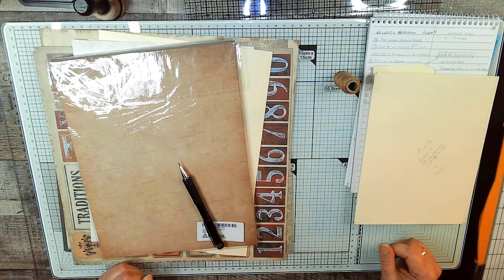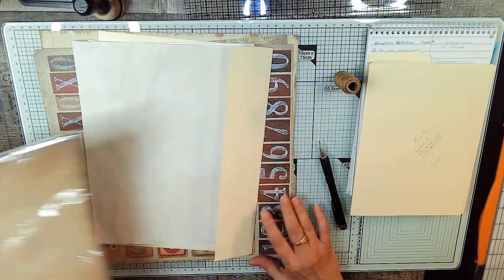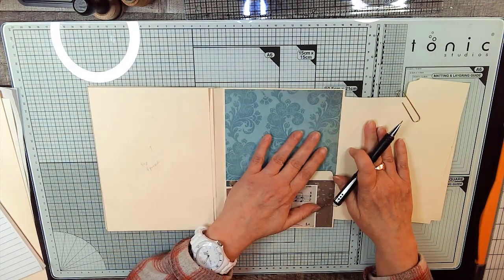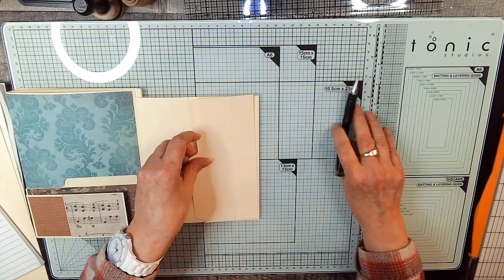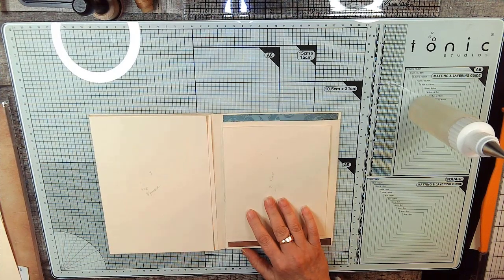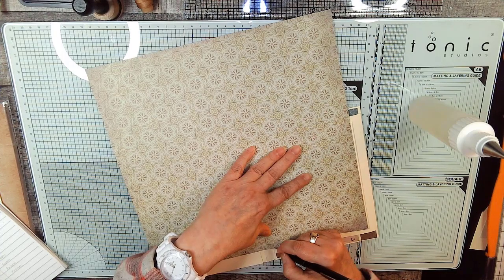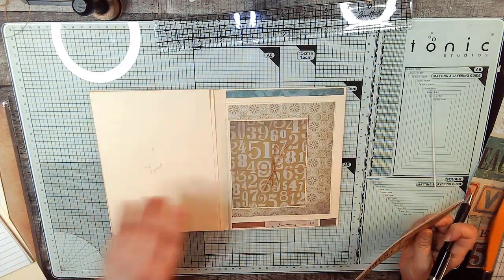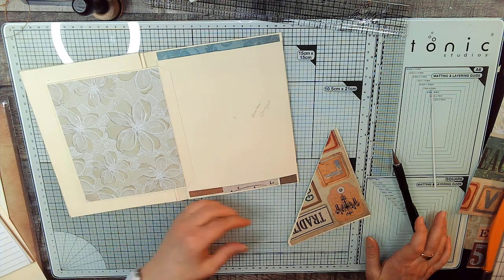Eclectic Heirloom Video 4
Get ready for the full-sized manila folder project you have always wanted to make! Not a "One Folder Wonder" but several folders all made into an eclectic book with many, many flips, tucks, hidden pockets, and more. Check out this new series today! A complimentary step-by-step tutorial is available for this project.

See below for a list of all of the items I use in my tutorials.

Complimentary PDFs of most of my 300+ videos and video series with step-by-step instructions are available only at the Sweet Pea Papers Facebook Group
PLUS, promote your YouTube channels anytime and Etsy stores on Wednesdays. Get freebies, Saturday Surprises, and more!

Make a small donation and help buy materials for more free videos.

Recommended designers and/or YouTube channels:

DM Designs USA:
Lisa's Paper Lace and Bling:
Taylor Made Journals:
Line Dot Arrow:
Larkin Lane Creations
Collage Type

Items I use in most of my videos:
Fabritac Glue
Neenah 65lb Cardstock (Cream)
Neenah 65lb Cardstock (White)
Neenah 65lb Astrobrights Cardstock (Black)
Crop-a-dile 2 Big Bite
Eyelets (Crop-a-Dile multi-color)
Charms (200 pieces!)
Glue Eraser
Fiskars Paper Trimmer
Scoreboard (Different brand)
Mix media paper pad
Special:
Mix media hardcover notebook like Mr. Black in the septemberdaily2021 project.
See that entire 31-page and video tutorial series Look under the "January Daily" playlist.